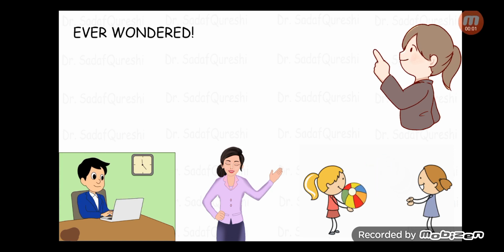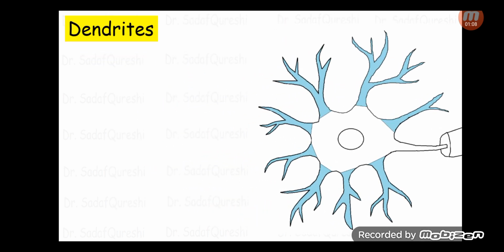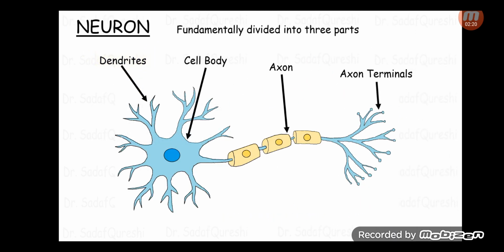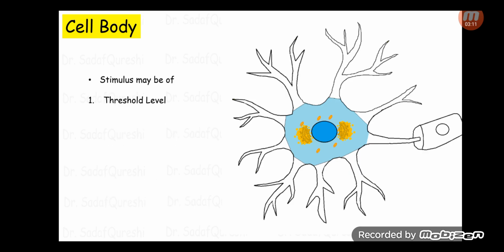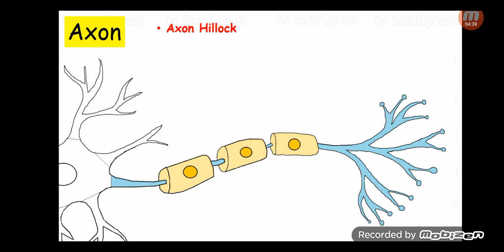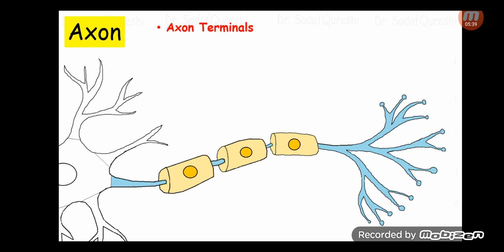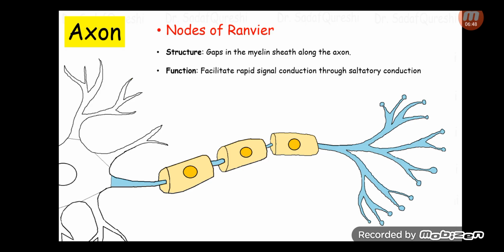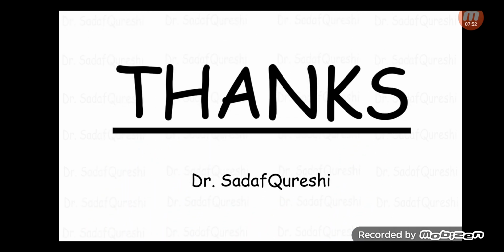Structure of Neuron